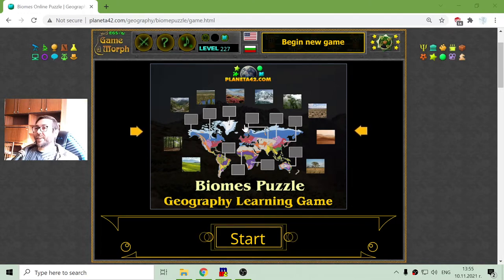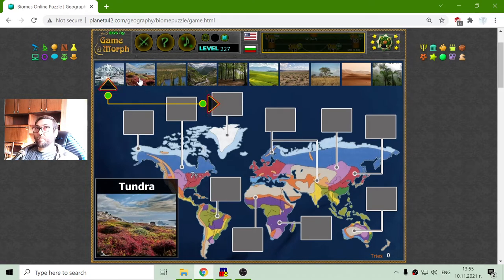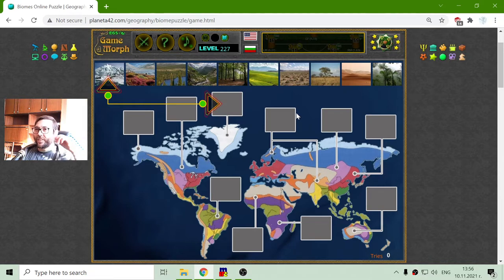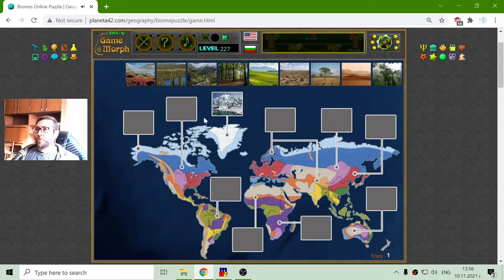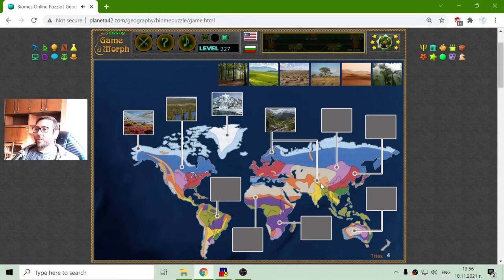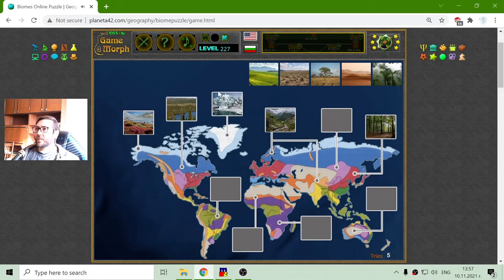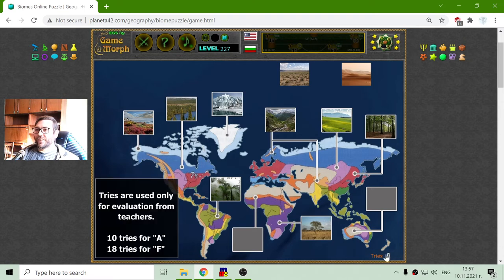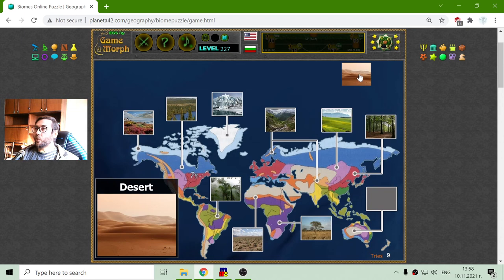World Biomes - Interactive Geography Lesson 🌍🎥🎓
Fun educational video about the biome climate zones. Suitable for online lessons, interactive classes and exciting homework.